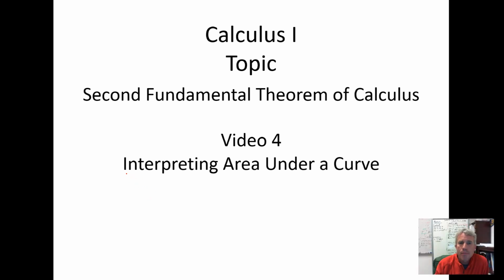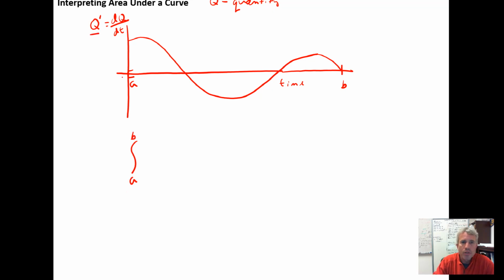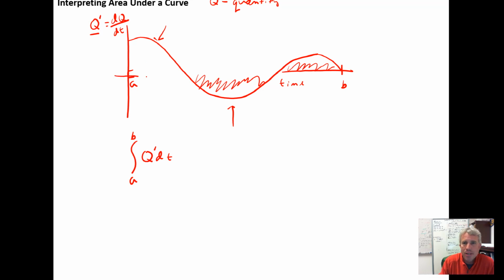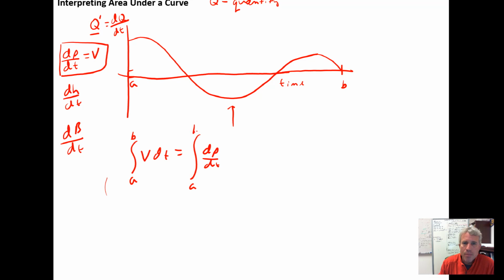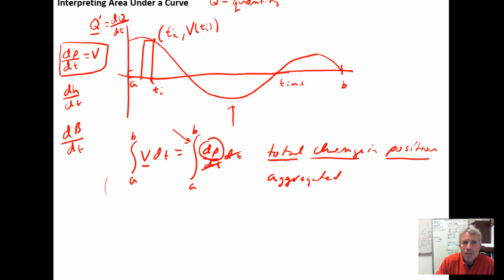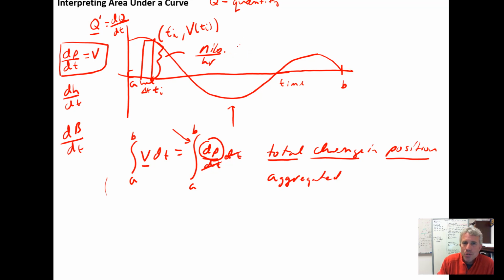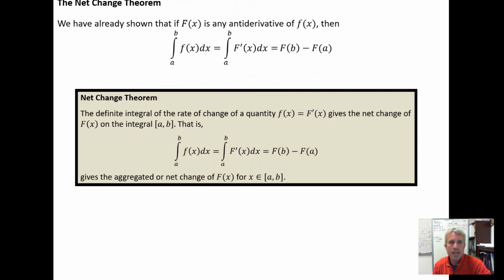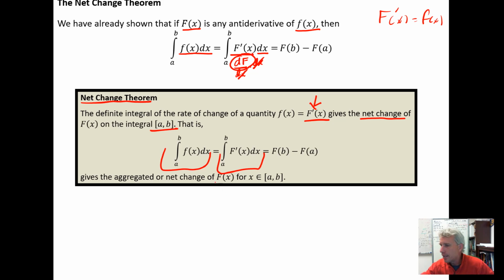Interpreting Area Under a Curve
In this video we discuss area under the curve and the Net Change Theorem.